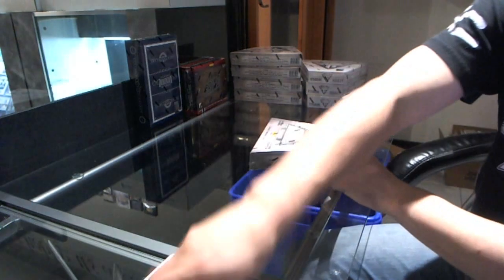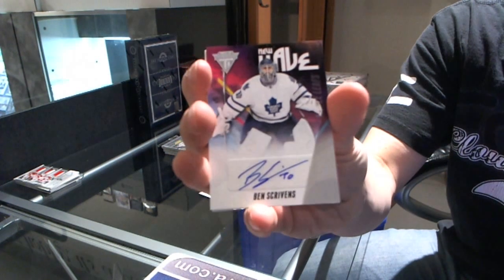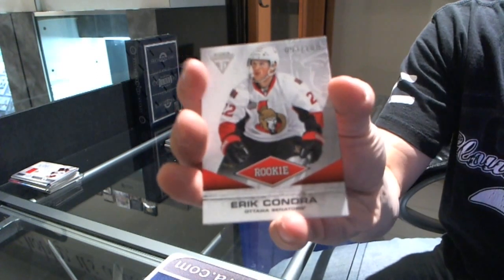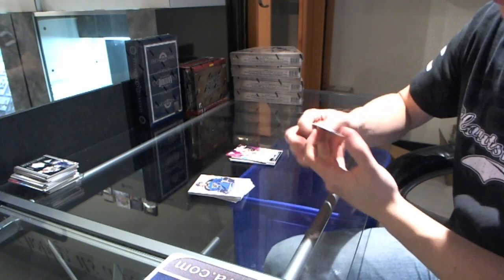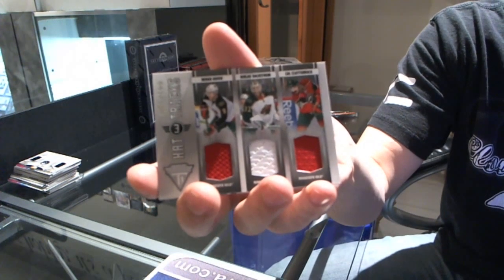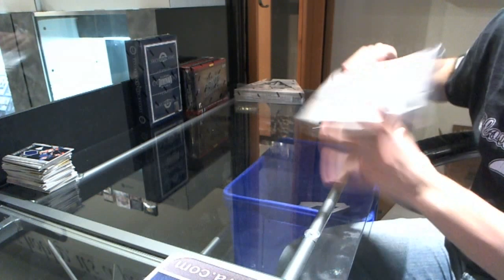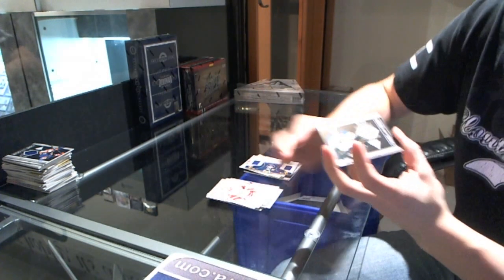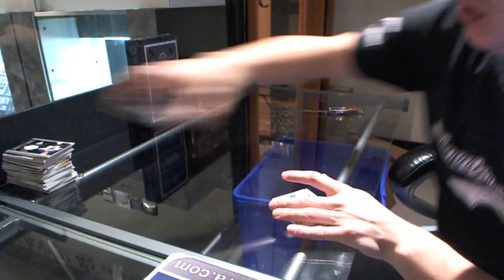11-12 Titanium Hockey 8 Box CASE Break - C&C #1263